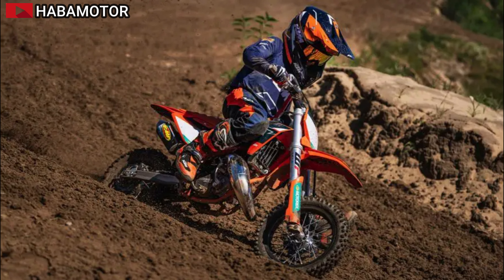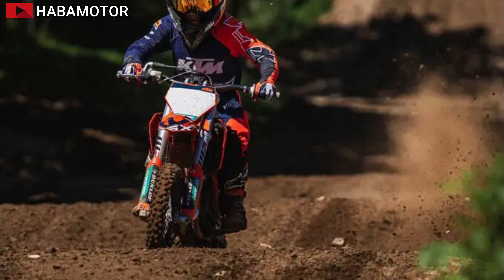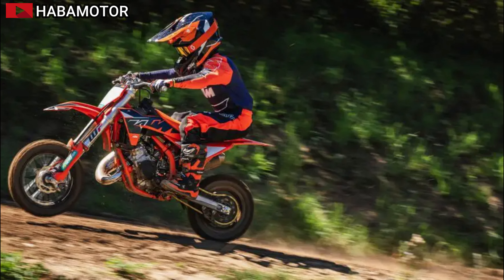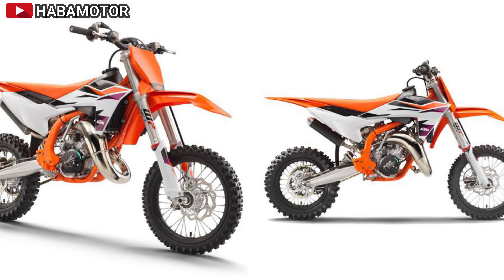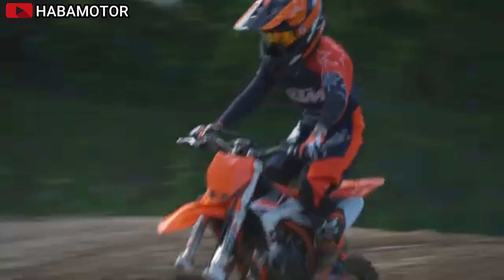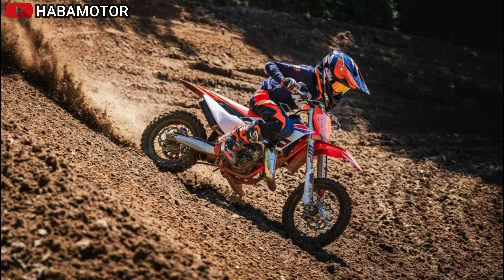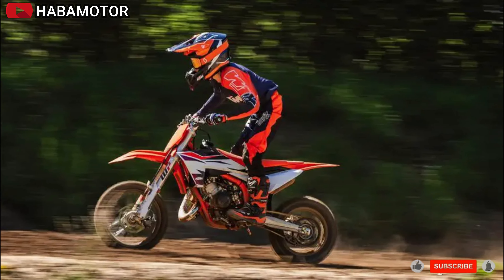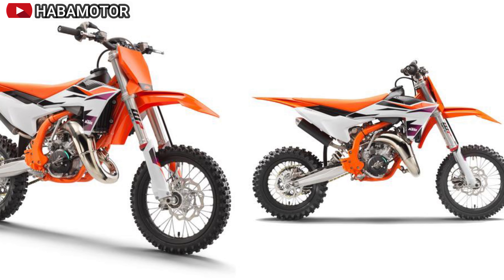Top Features of the 2025 KTM 65 SX: Ready to Race Performance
The 2025 KTM 65 SX is a top choice for young motocross riders looking to step up their game. With high-end components and a fully manual clutch and gearbox, this bike offers a full-size motocross experience in a smaller, more manageable package. The KTM 65 SX features the latest 2-stroke technology, an adjustable height suspension, and a lightweight aluminum frame designed for superior durability and performance. Key updates include a reworked frame for improved stability and cornering, as well as new Dunlop GEOMAX MX34 tires for better traction and control.

The 2025 KTM SX lineup, including the 65 SX, benefits from innovations derived from KTM Factory Racing. Enhancements such as updated suspension settings, ergonomic improvements, and advanced cooling systems make these bikes READY TO RACE straight out of the box. The KTM 65 SX is also equipped with a digital ignition system and a Mikuni TM 24 carburetor, ensuring smooth power delivery and easy maintenance. The adjustable design allows the bike to grow with young riders, making it a versatile option for long-term use.

While the official pricing for the 2025 KTM 65 SX is yet to be announced, it is expected to be competitive within the youth motocross market. This model, with its race-ready features and advanced technology, is positioned as a premium option for young riders looking to excel on the track. Keep an eye out for the US, Canada, and Europe/UK prices as they become available closer to the release date.